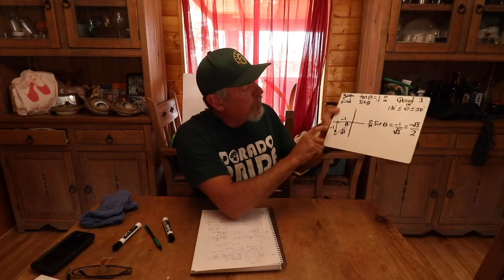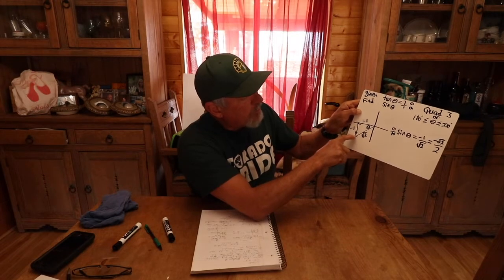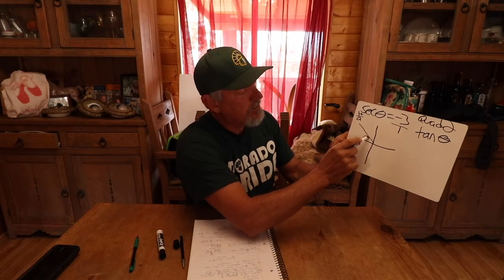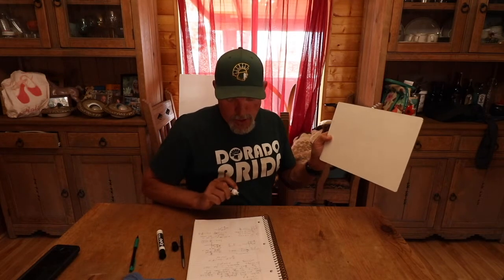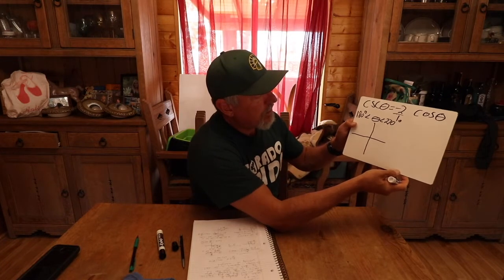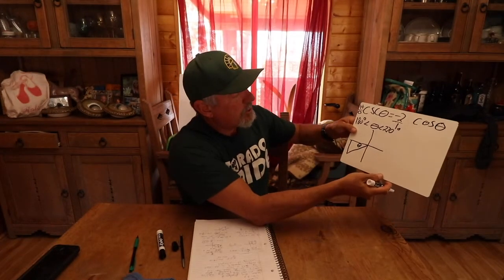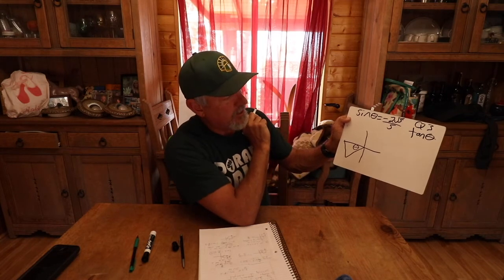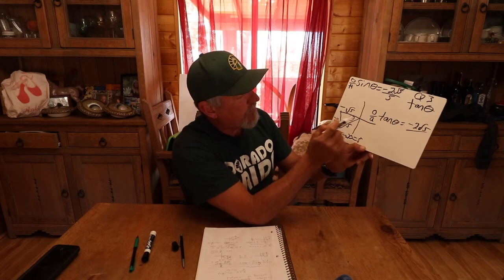Algebra 2 Week 2 April 1 2020